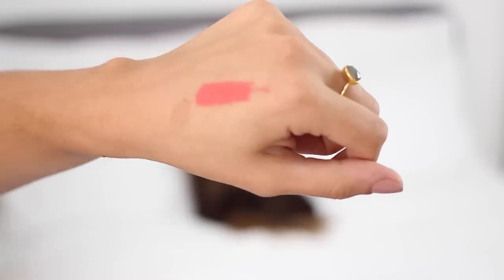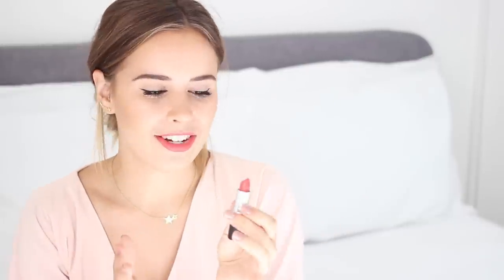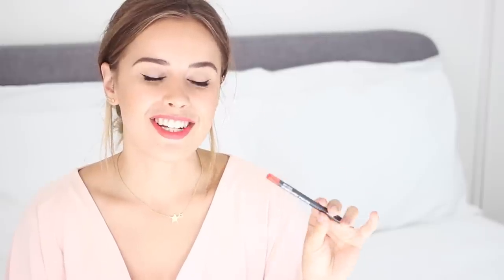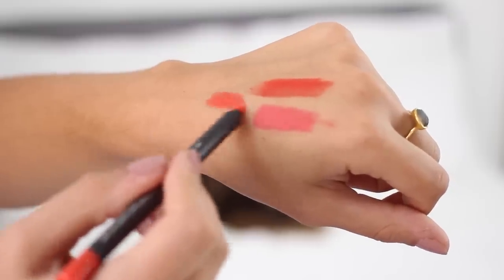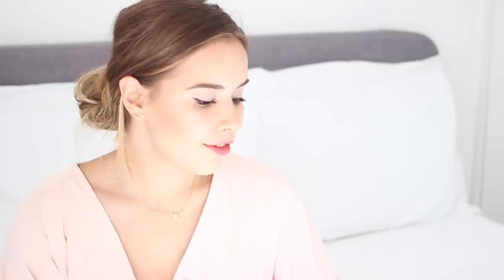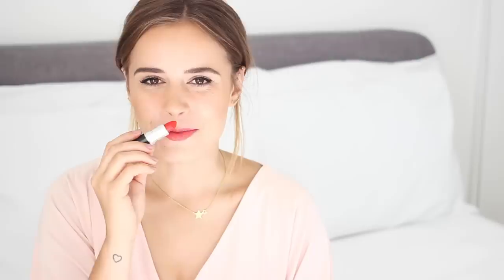Mac Haul + Swatches! | Hello October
GIVE AWAY DETAILS:

The give away will include: MAC Tropic Tonic Lipstick and MAC What A Blast Lip Liner as well as some of my other favourite products (including an Aerin Lengthening & Volumising Mascara - because how could I not?)

The giveaway will close on the 1st October 2015 and is open internationally. You must be following me on twitter and retweet this tweet ONCE ONLY

If you're under 16 please get permission from your parents or guardian before entering. The winner will be announced through your twitter messages so please keep an eye on your inbox!

- LINKS -

FOUNDATION: Nars Pure Radiant Tinted Moisturiser

CONCEALER: Charlotte Tilbury Mini Miracle Eye Wand

EYESHADOW: Lorac Pro Palette

EYELINER: Collection Fast Stroke Liquid Liner

MASCARA: Aerin Lengthening & Volumising Mascara

BROWS: Hourglass Brow Sculpting Duo

BRONZER: Lorac Pro Contour Kit

BLUSH: Benefit Dandelion

LIPS: Mac Tropic Tonic

NAILS: Topshop Nice n Neutral

Ring: Monica Vinader

NECKLACE: Amelia Liana X Mejuri

Mac Tropic Tonic Lipstick

Mac Dangerous Lipstick

Mac What A Blast Lip Liner

Mac Naked Lunch Eyeshadow

Mac Eyeshadow Palette Part 1

Mac Eyeshadow Palette Part 2

- F.A.Q -

FILMING & PHOTOGRAPHY: Canon 600D for filming and blog photos. 40mm lens used. Canon EOSM used for vlogging and lifestyle blog photos. One studio light used.

FONT: Wanderlust